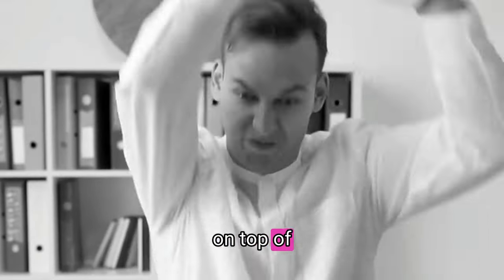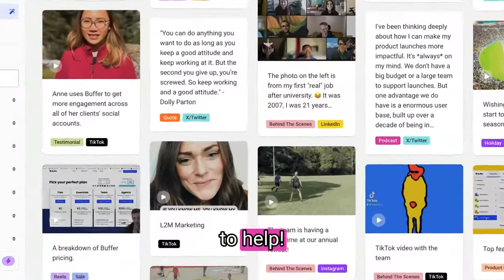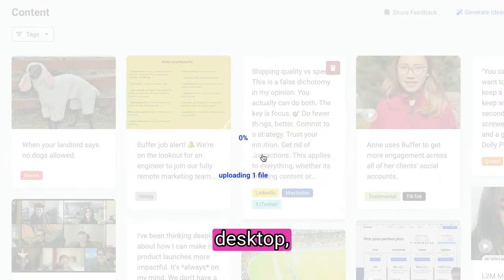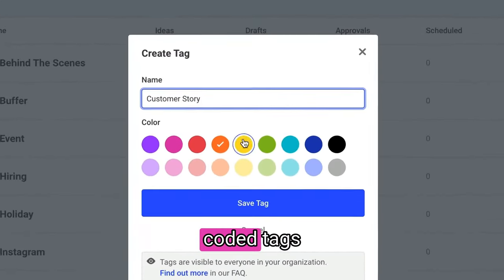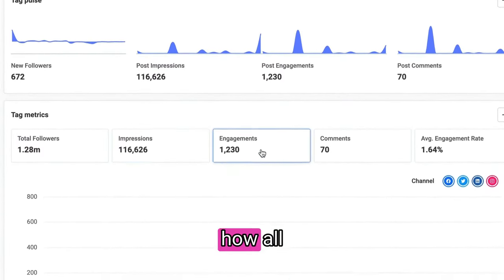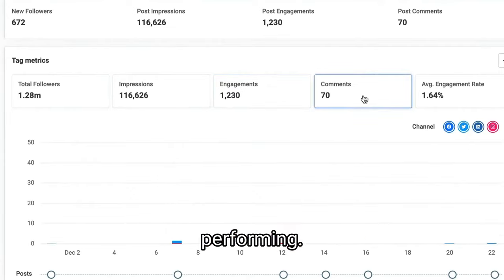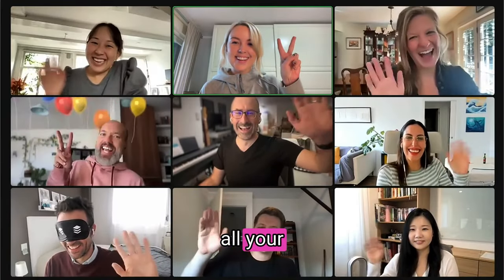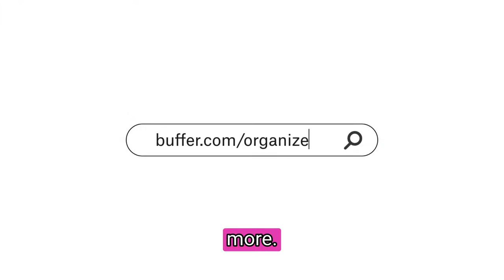Organize, categorize, and keep track of your content with Buffer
Are you struggling to stay on top of all your content?  Buffer is here to help! Save content ideas from your favorite websites, or your desktop, or create them from scratch using AI. Then, add color-coded tags to keep everything organized. And last but not least, see how all of your tagged content is performing.

Our team is so excited to help you organize all your content in one place. to learn more.